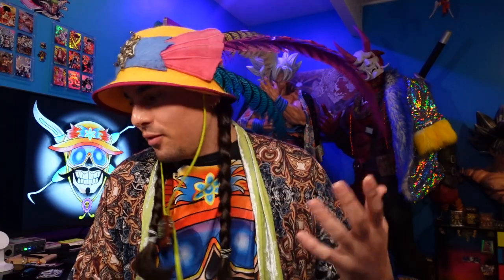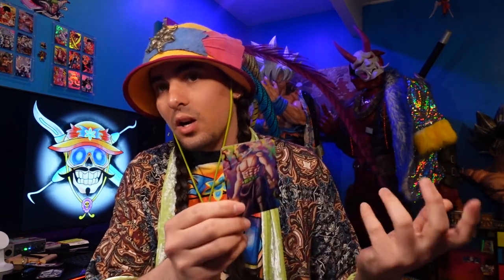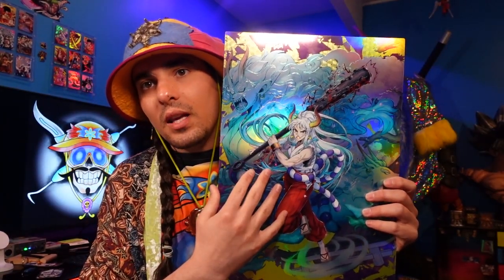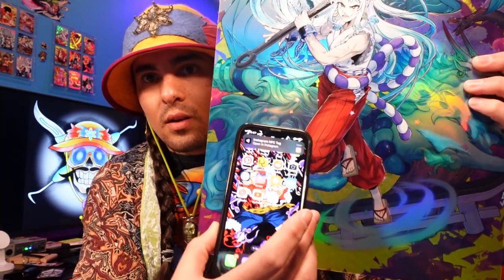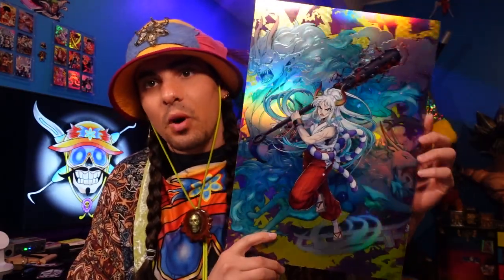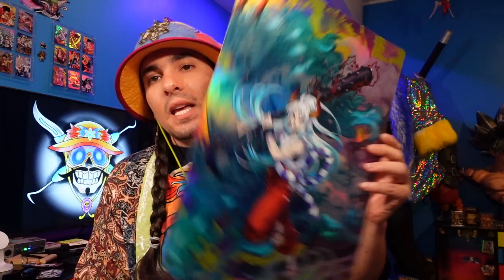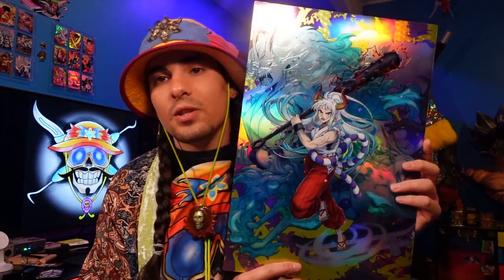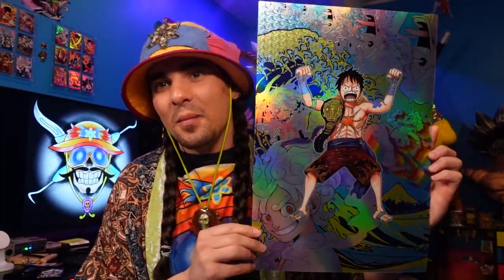Sorry I've been away... Here's my NEW PROJECT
Prints will be released Monday at 6 pm Easter time at Kaizokukards.com
Thanks for all the support on my pirate adventure.
Turn on insta story notifactions for @KaizokuKards to be the first to know when I release new designs.

When you play for fun you already won.